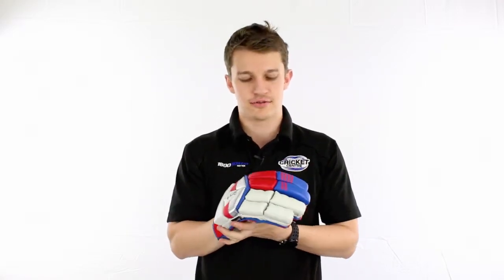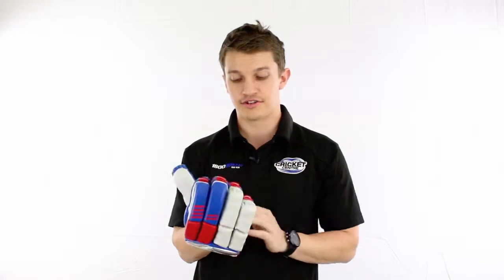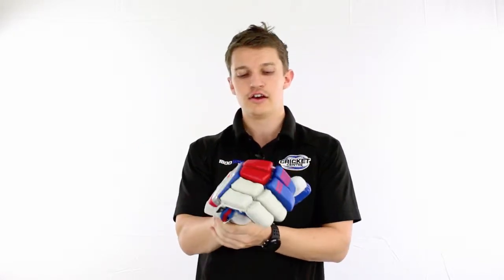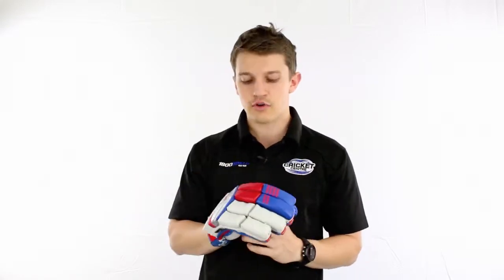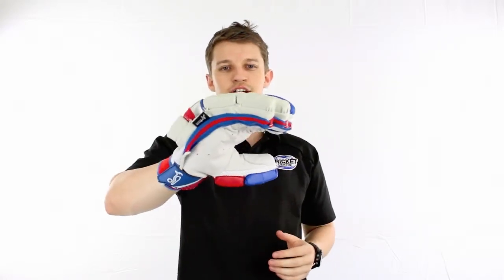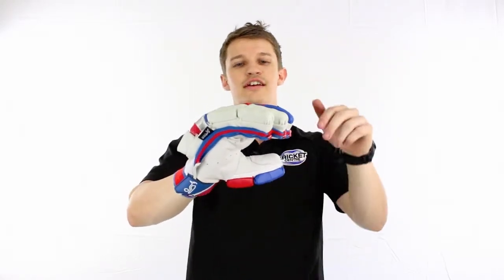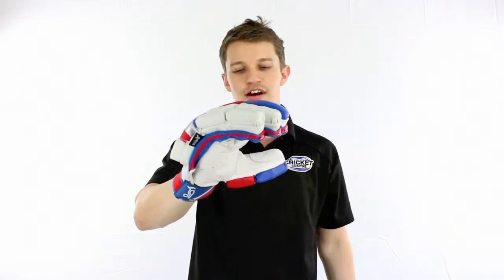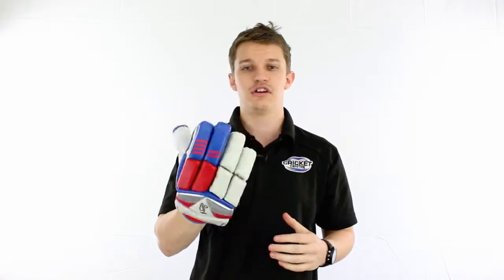2014 15 Kookabura Bubble 800 Batting Glove